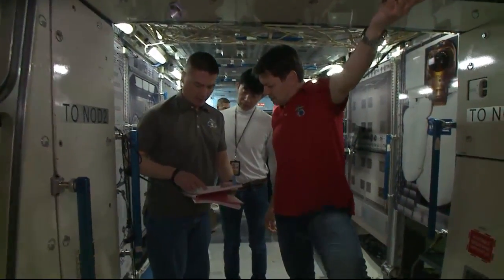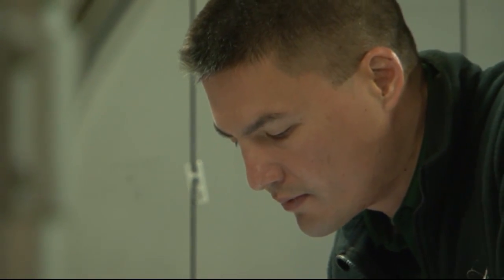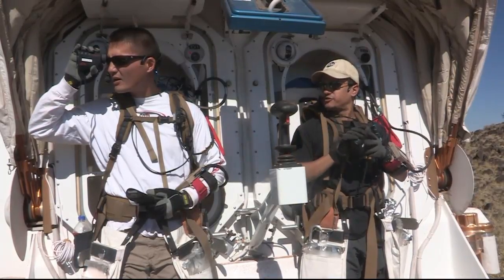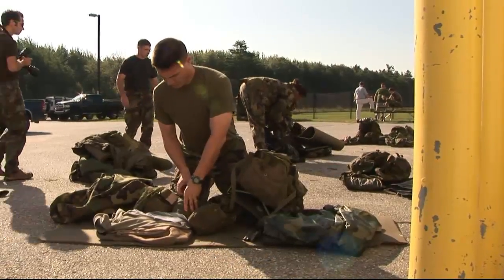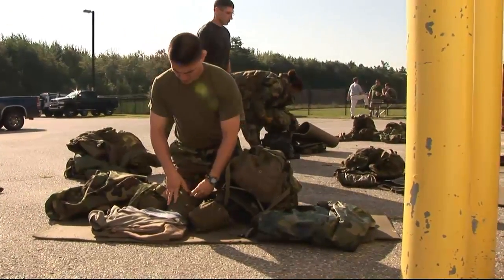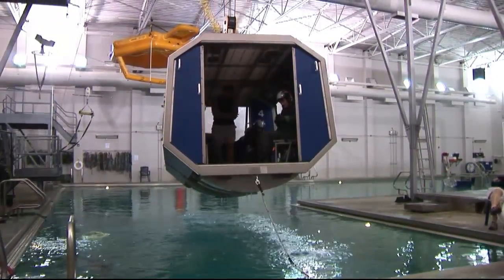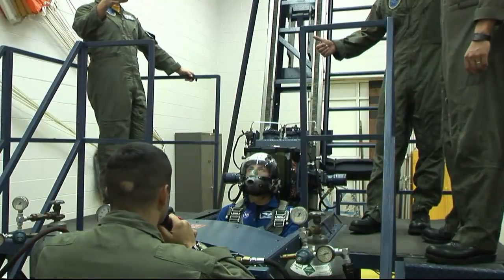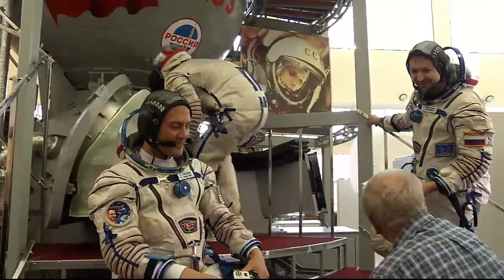B-Roll Feed of Exp 44 Flight Engineer Kjell Lindgren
B-Roll of NASA Astronaut Kjell Lindgren training for his launch to the International Space station aboard a Soyuz spacecraft on July 22 from the Baikonur Cosmodrome in Kazakhstan.  Lindgren hails from the Midwest but spent most of his childhood in England. Board certified in emergency and aerospace medicine, Lindgren is a graduate of the U.S. Air Force Academy in Colorado Springs and Colorado State University in Fort Collins. Lindgren received his medical degree from the University of Colorado and began working as a flight surgeon at NASA’s Johnson Space Center in Houston in 2007 before his selection to the astronaut corps in 2009.  His space station mission team will include cosmonaut Oleg Kononenko of the Russian Federal Space Agency (Roscosmos) and Kimiya Yui of the Japan Aerospace Exploration Agency (JAXA).  They will join the Expedition 44 crew of NASA astronaut Scott Kelly and Roscosmos cosmonauts Mikhail Kornienko and Gennady Padalka, who launched to the station in March, marking the start of a one-year mission for Kelly and Kornienko.  Together the six crew members will continue the several hundred experiments in biology, biotechnology, physical science and Earth science currently underway and scheduled to take place aboard humanity’s only orbiting laboratory.  Lindgren is scheduled to return to Earth with crew members Kononenko and Yui in late December.